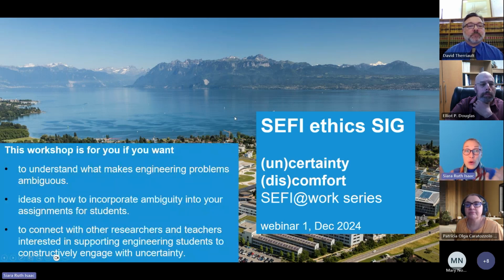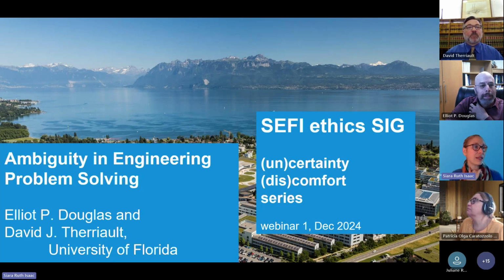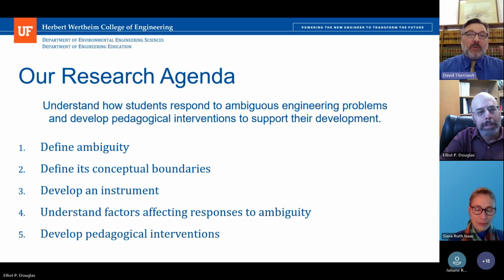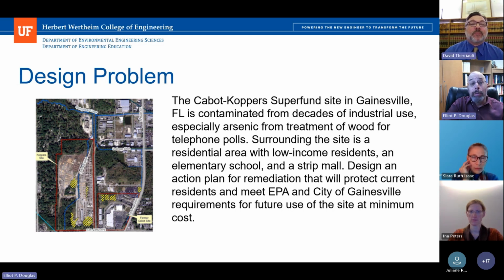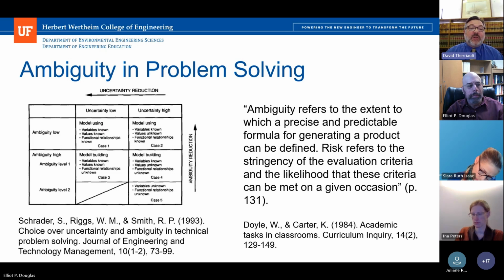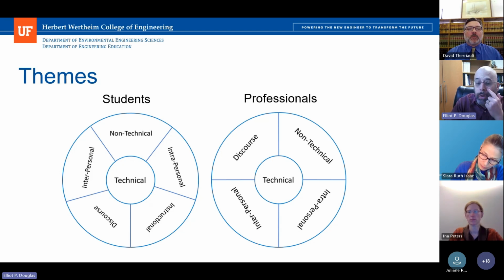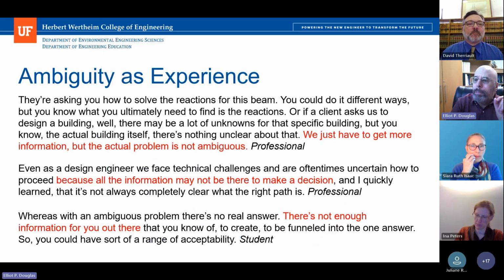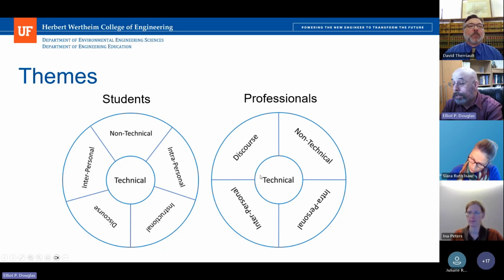SEFI@work: Ambiguity in Engineering Problem Solving | The uncertainty discomfort series from the SE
Recording of the SEFI@Work Webinar: "Ambiguity in Engineering Problem Solving"
Part of the (un)certainty (dis)comfort series by the SEFI Ethics SIG

This session, part of the SEFI Ethics SIG’s (un)certainty (dis)comfort series, took place on December 16, 2024, and was facilitated by Dr. Elliot P. Douglas and Dr. David J. Therriault, both from the University of Florida.

In this engaging session, the speakers explored the concept of ambiguity in engineering problem solving. They introduced a framework developed through an empirical study that examines how engineering students and professionals experience ambiguity. One of the key takeaways was the idea that ambiguity consists of multiple dimensions and is experienced differently by students and professionals. Practical suggestions were provided on how to help students navigate ambiguity in engineering contexts.

The session also provided attendees with the opportunity to connect with other researchers and educators interested in supporting students in managing uncertainty within engineering education.

This webinar was offered by the SEFI Special Interest Group on Ethics (SIG Ethics).

About the (un)certainty (dis)comfort Series
The (un)certainty (dis)comfort workshop series aims to foster dialogue around the role of uncertainty and ambiguity in engineering education. Through these sessions, the SEFI Ethics SIG seeks to enhance understanding and provide strategies for educators to help students engage with complex, uncertain aspects of engineering problems.